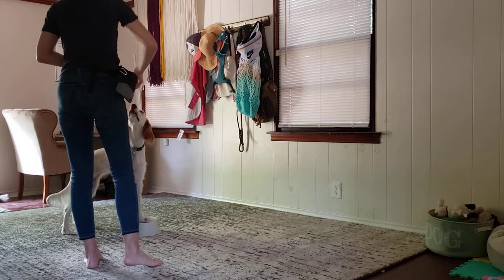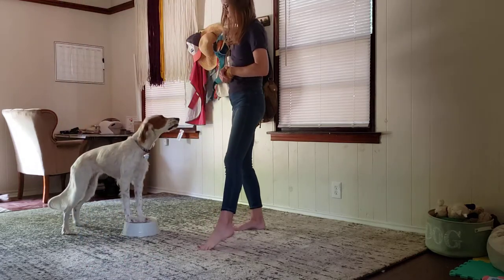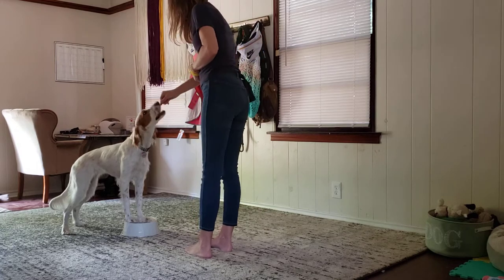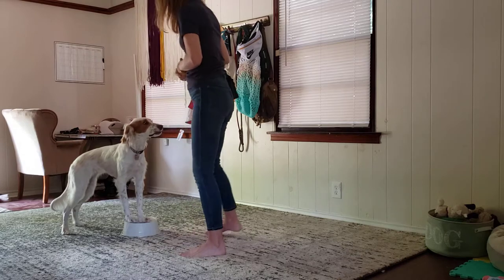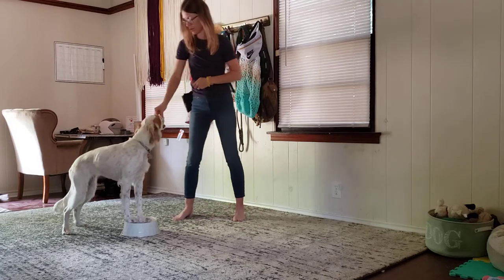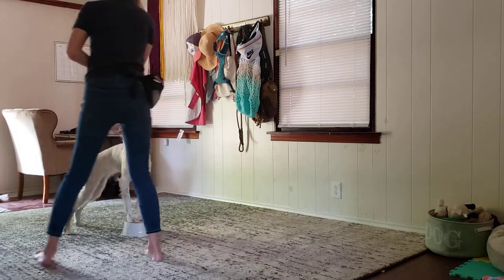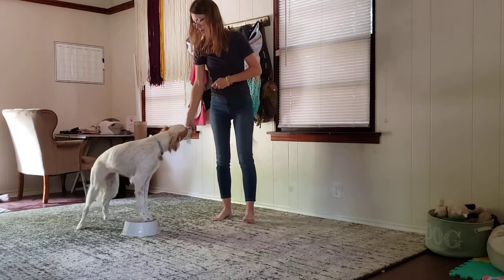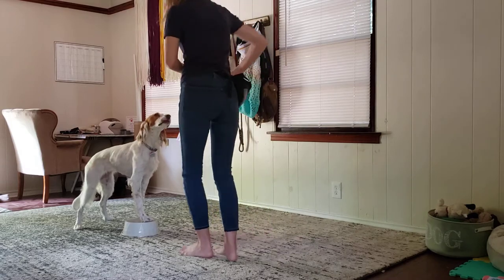Movement on the Platform with Mushu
It's always good to video sessions so you can see where you may have been confusing the dog. I should have taken smaller steps and spent more time on her tracking me with her eyes only first. Still, impressive little girl dogs!